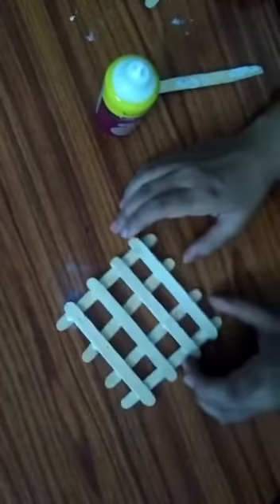DIY coaster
DIY coaster with popsicles